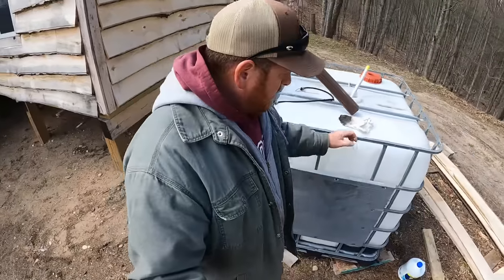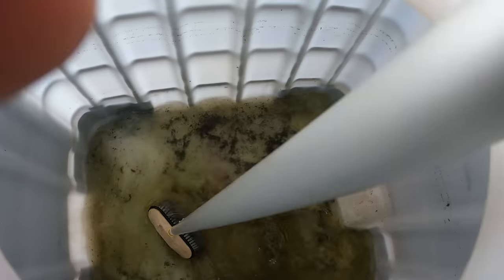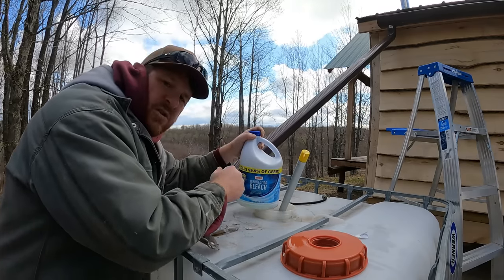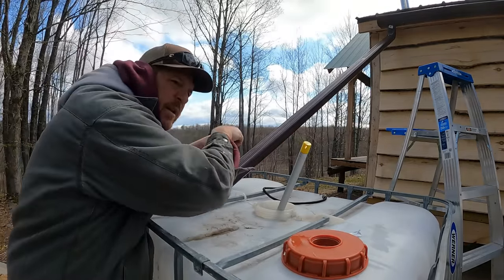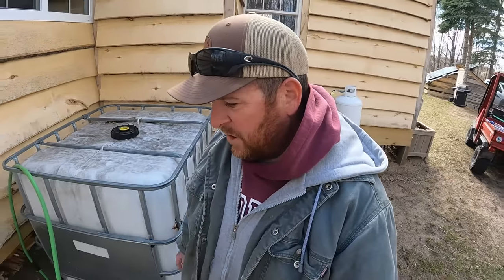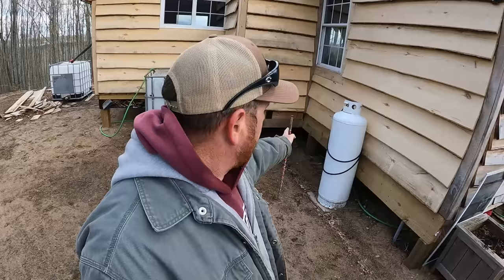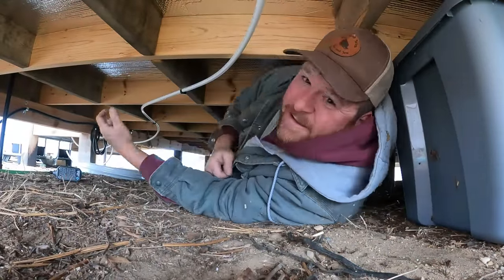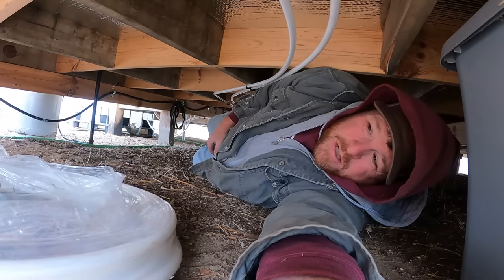Installing Waterlines At the Off Grid Cabin - MORE Plumbing | Day 3 of 7 days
Our Off grid Rain catchment system needs some love and More Plumbing at the Off Grid Cabin to get the cabin ready for running water.

*Amazon Wish List